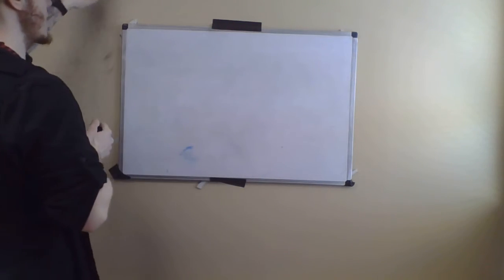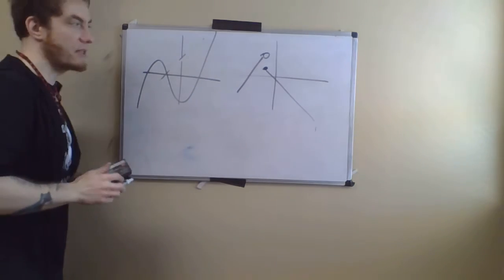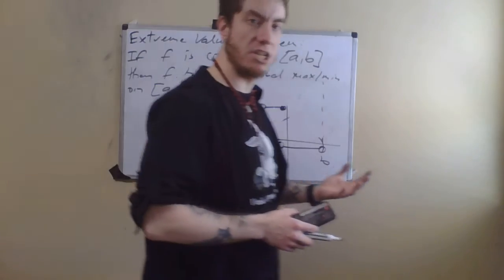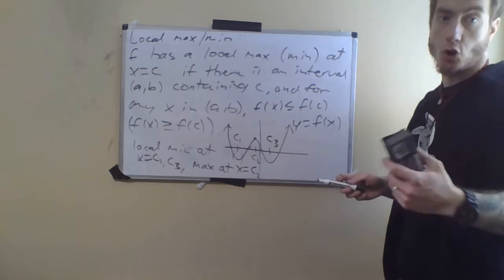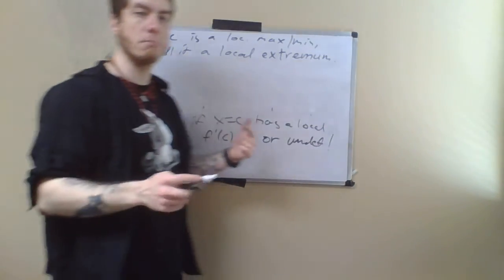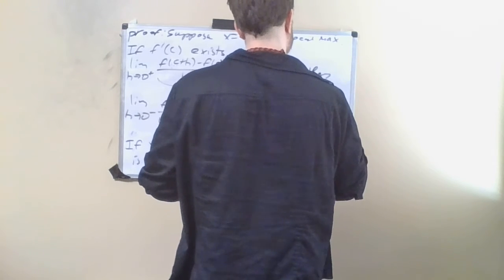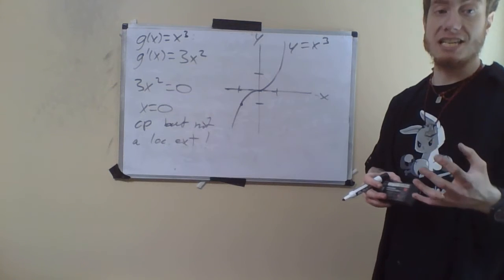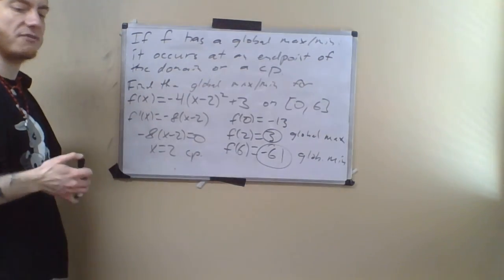MAT 251 Lec 25